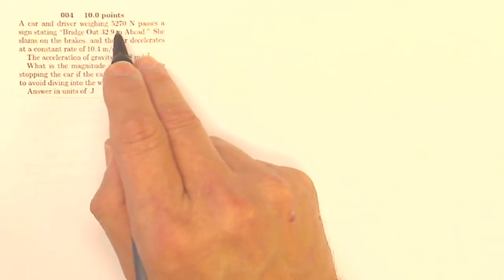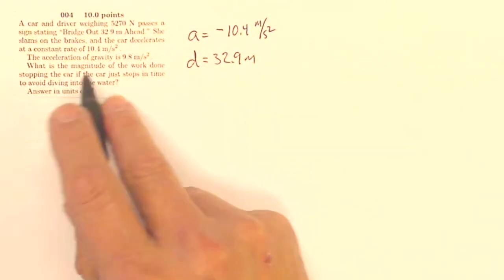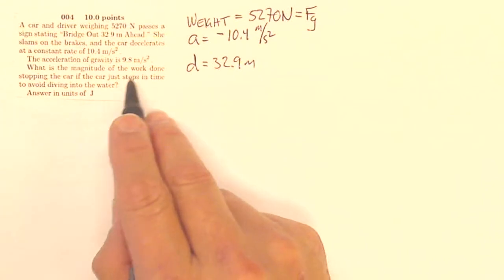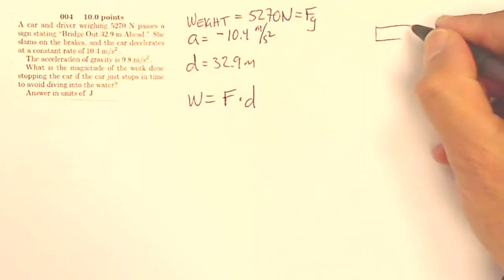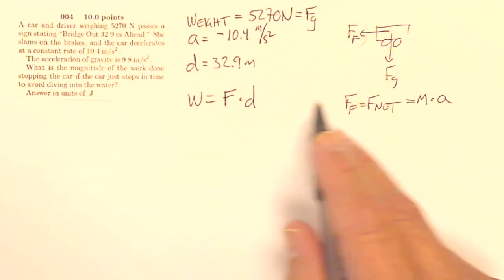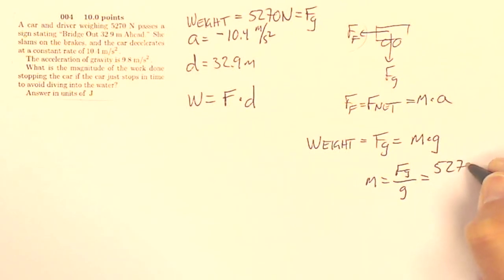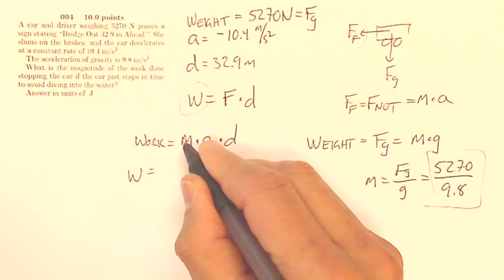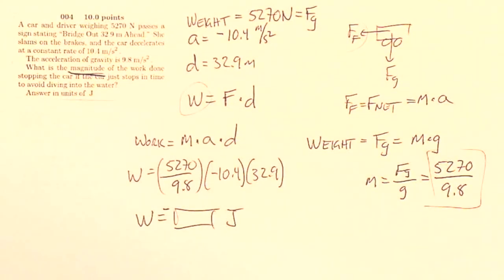AP HW 05.1 Q 04